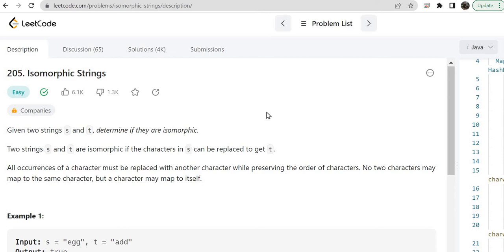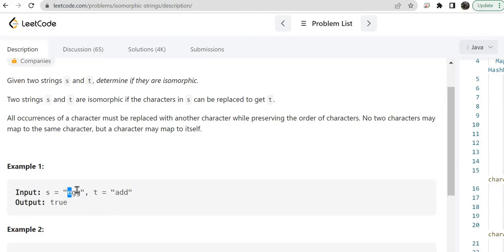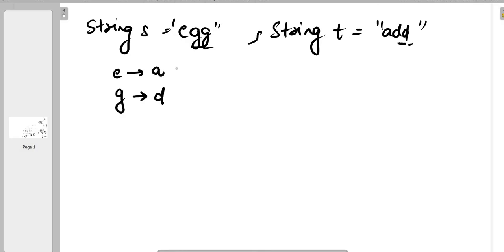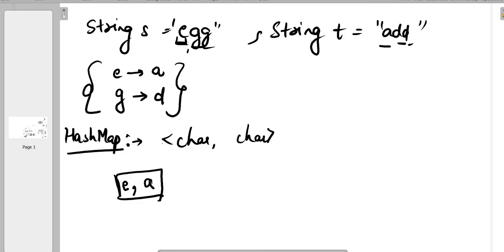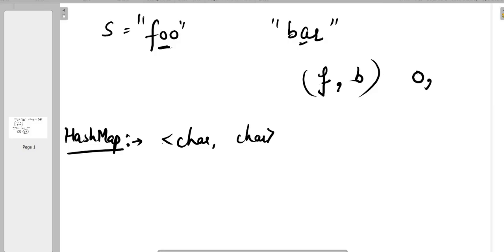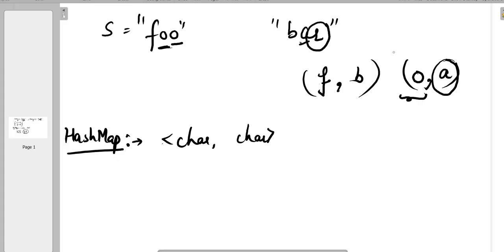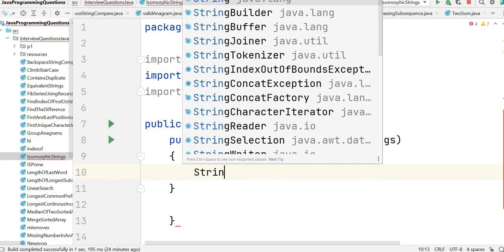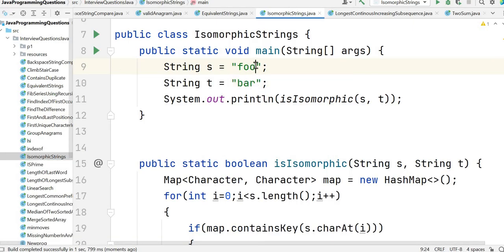Isomorphic Strings | LeetCode problem 205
Isomorphic Strings
Leetcode problem number 205
Solution in JAVA